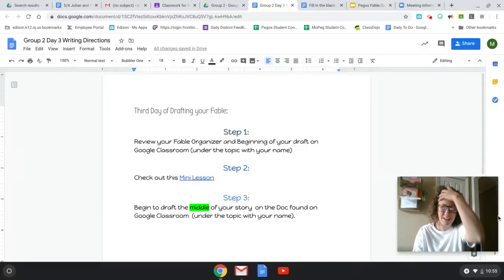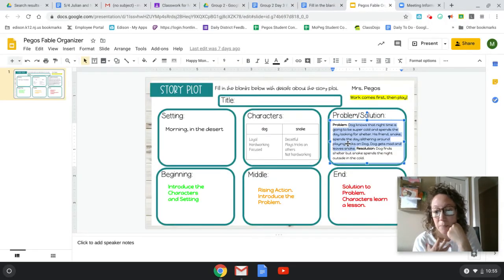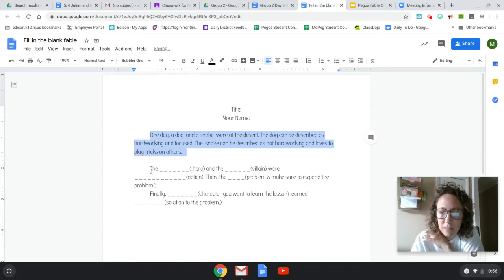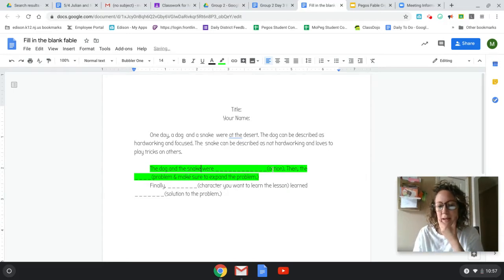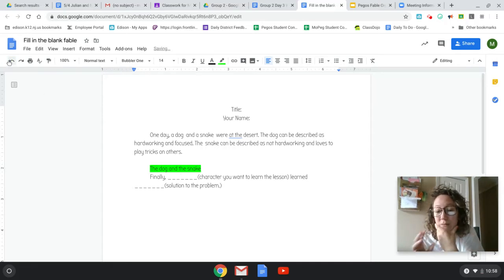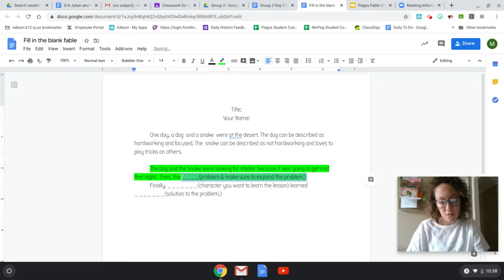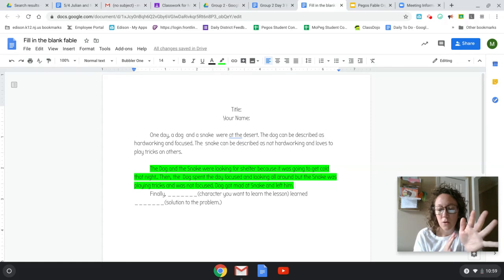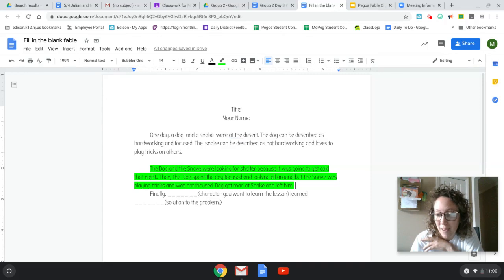Day 3 Writing Lesson Group 2